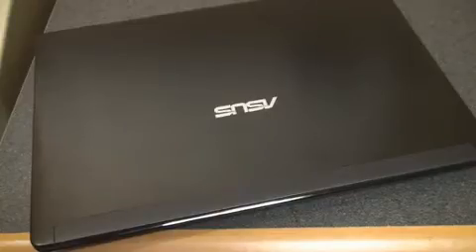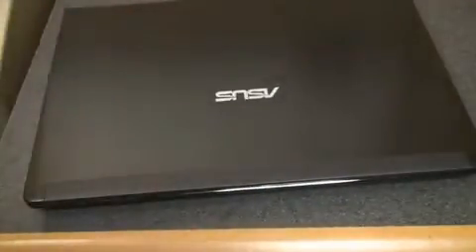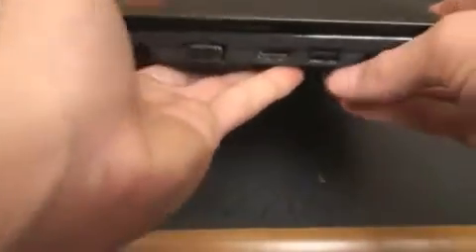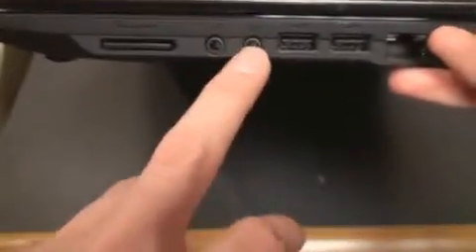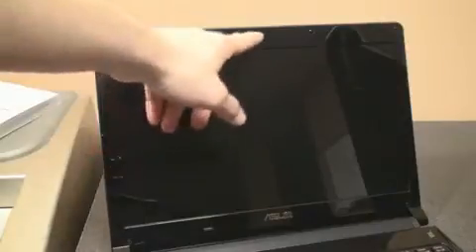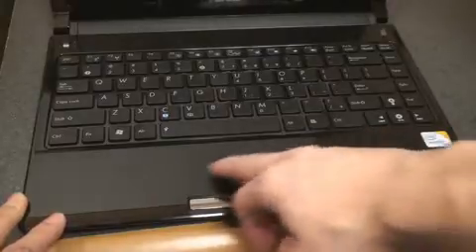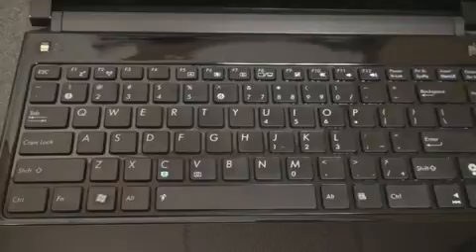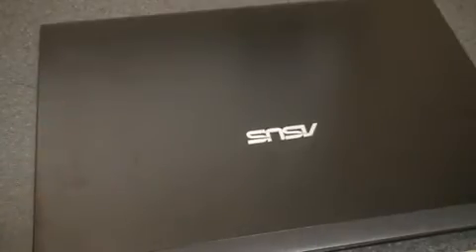Asus UL30VT Ultraportable Hardware Tour